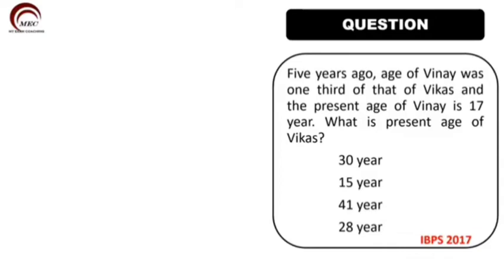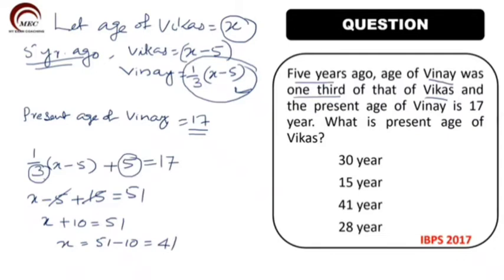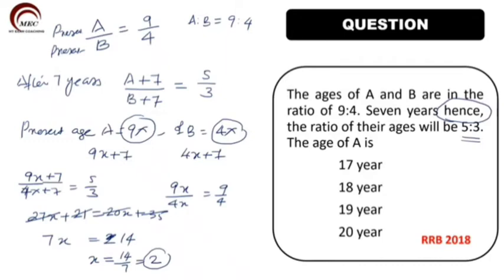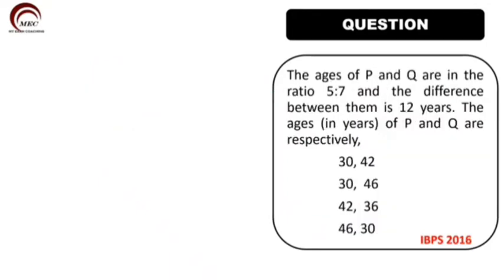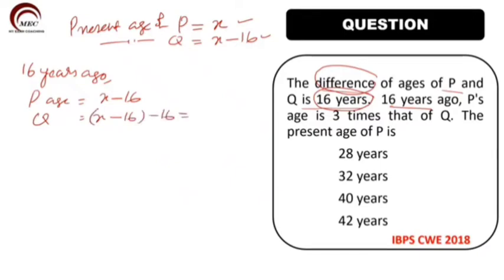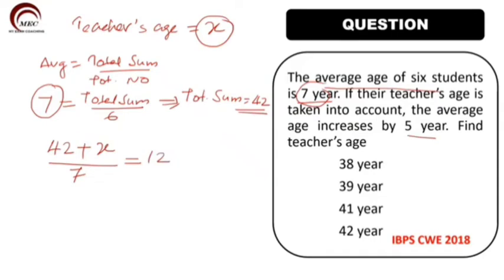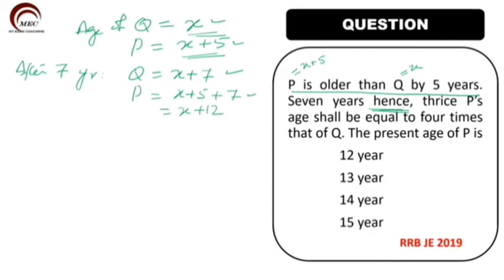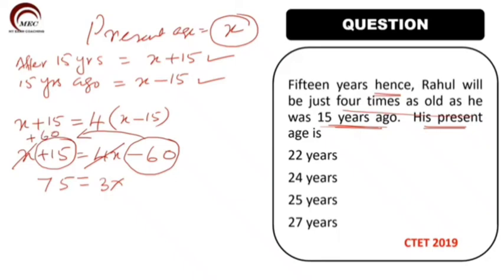FAST CALCULATIONS || PROBLEMS ON AGES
Quantitative Aptitude for competitive examinations
Numerical Ability

Fast Calculations
Problems Based on Ages

Get your DIGITAL STUDY PACKAGE Now
Complete Quantitative Aptitude & Reasoning for all Competitive Exams